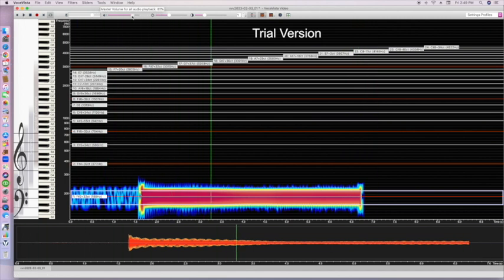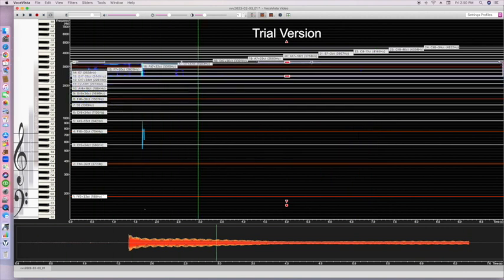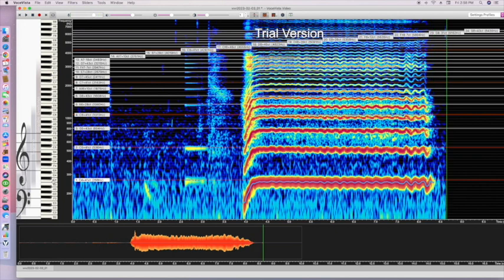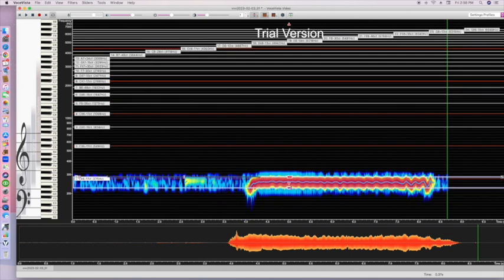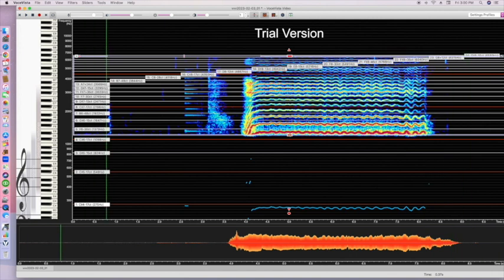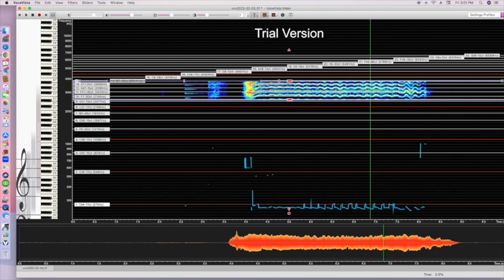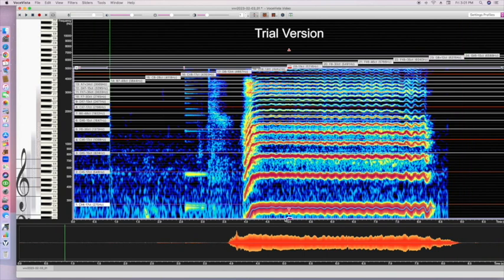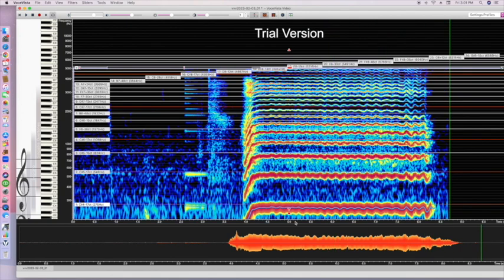Vocal Resonance Explained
In this video, I give a short explanation of the concept of resonance in the voice and also show you a real time graph of the overtones in my voice - a must see!

When you hear someone's voice and it kind of perks your ears up and it makes you go, oh wow, listen to that sound. It's so deep, it's so full, it's so rich, you are reacting to the resonance and overtones in the voice. That type of a voice commands attention. It commands respect and people listen more because it attracts us on a certain level.

For us to have the greatest experience of our own voice, it is very helpful for us to be able to build up that resonance. So let's take a look at what resonance actually is.

Resonance is the intensity or quality of the tone you hear and feel when you make sound. It is caused by the reverberation of sound waves from your vocal cords, which are vibrating very fast.

So when you start to make sound, what happens is that sound will interact or bounce against back of your throat, your hard palate, your sinus cavities and it will start to become more amplified and develop more overtones.

The more space that we can create in the back of our throats and in our mouths, the more sound is going to develop and create more of those beautiful overtones and resonance. And it will give you and your listeners a more full experience of your voice.

Another thing that I think is really fascinating is that if you listened to the sound of your voice right as it was produced at the level of the vocal folds, before it comes up into all of your resonating chambers of your face and your sinuses, it would sound so different.

Have you ever heard one of those little ultra light airplanes? They have a funny sound, like a buzzing. Believe it or not, that's what your voice would sound like. What makes your voice so uniquely yours is the shape of your throat, the shape of your mouth, your sinuses, your personality, your life experiences. In other words, your unique facial and throat structure.

That's why your voice is as unique as your fingerprint. There has never been and there will never be a voice like yours!

Ruth Ratliff, Voice and Vibrational Sound Therapist, Author, Speaker